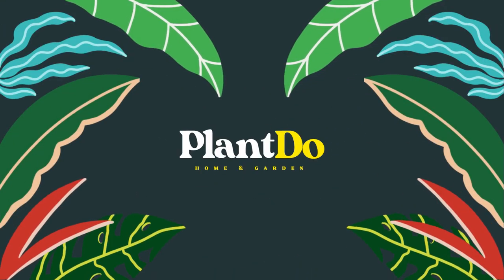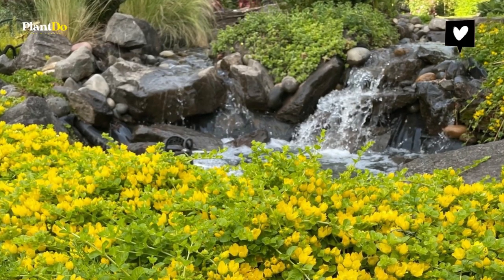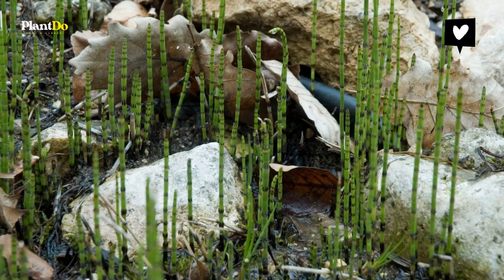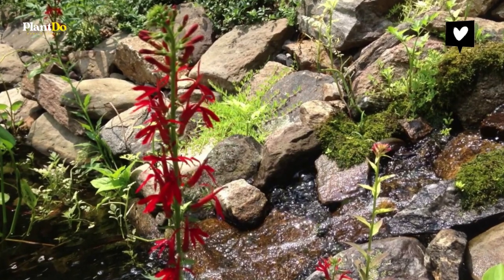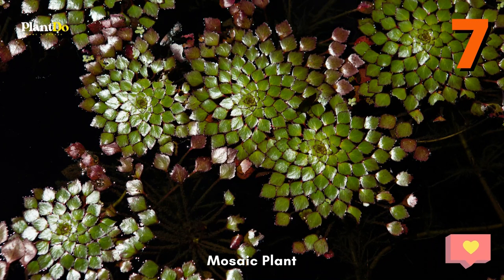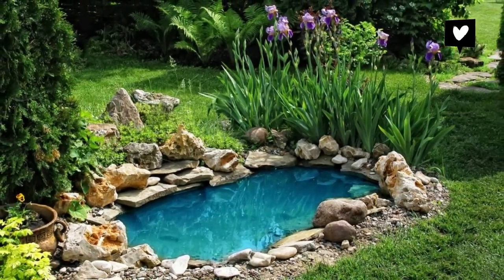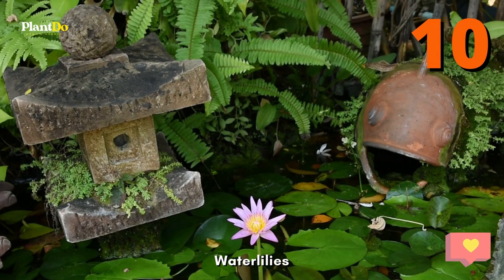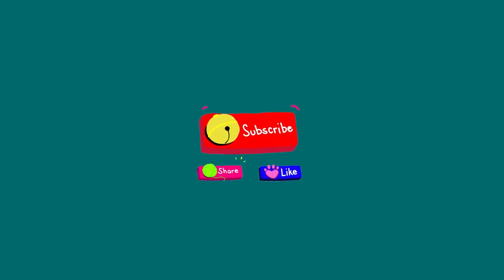10 Best Water Plants for Your Water Garden 💦 | Pond Landscaping Ideas 👌👍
Hi Buddies 💕! This time, I'll give you video about 10 Best Water Plants for Your Water Garden 💦 | Pond Landscaping Ideas 👌👍
⏱ Chapters
00:00 Intro
00:30 10 Best Water Plants for Your Water Garden 💦 | Pond Landscaping Ideas 👌👍
05:00 Outro

Hope you guys are entertained, thank you Gardeners!